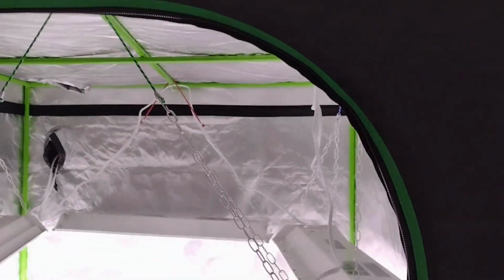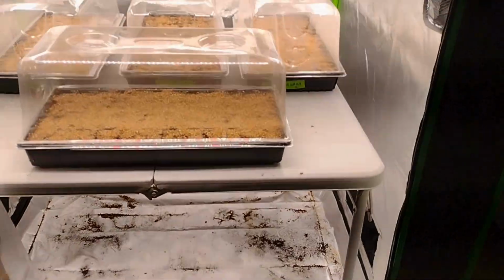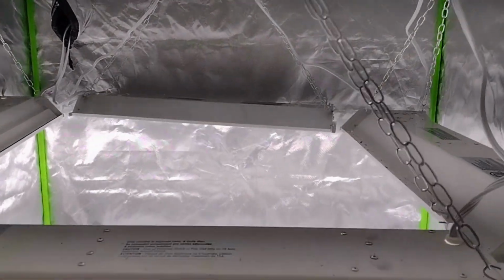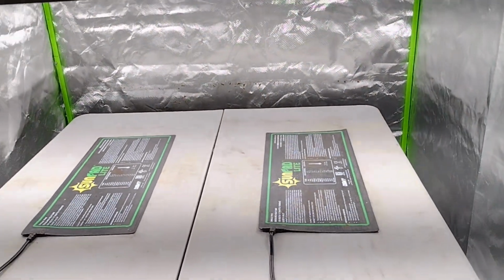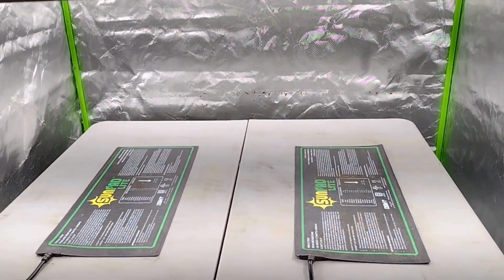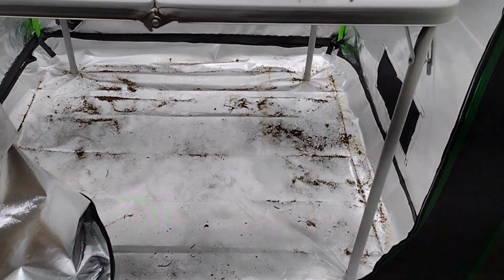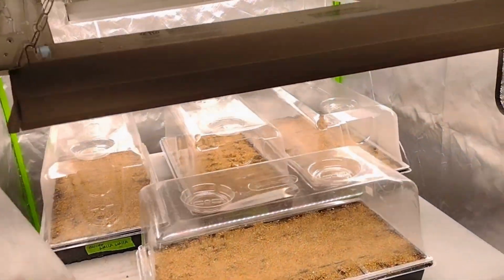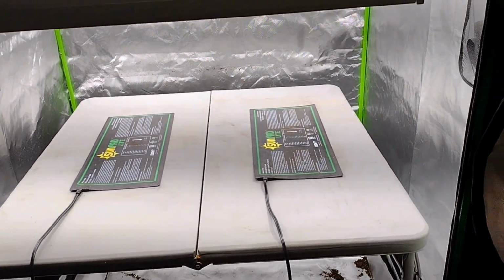TURNING a bedroom into a GREENHOUSE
step by step how we turned our bedroom into a greenhouse market container garden nursery